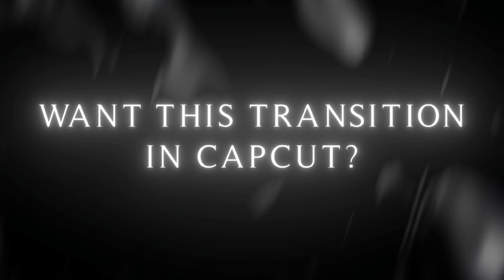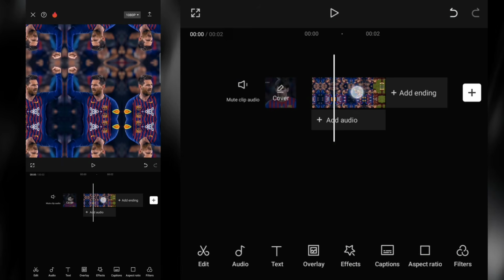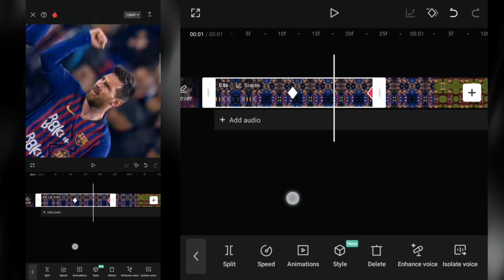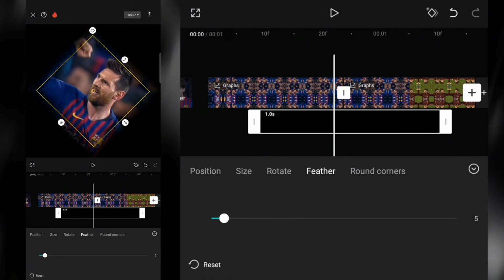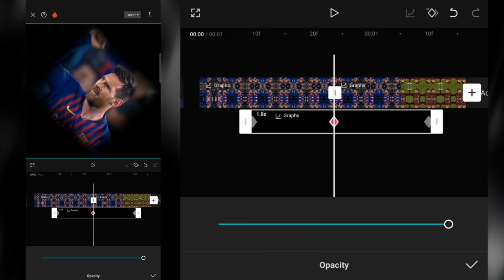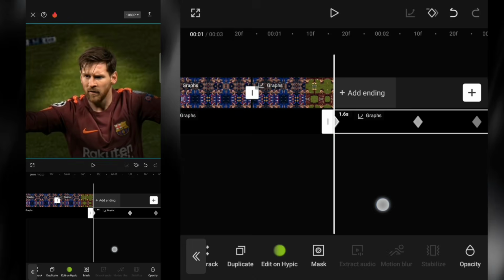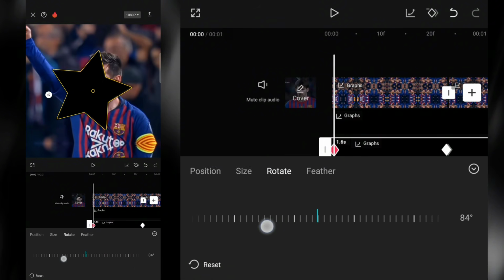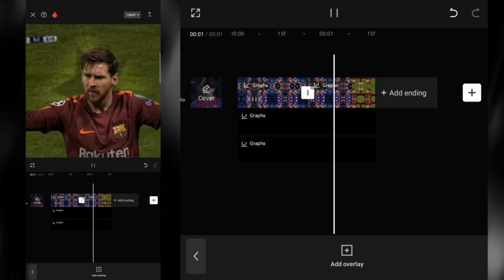✨️How To Make AE-Style Transitions Like @10Mov_Edits In CapCut! 🔥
Learn how to create SMOOTH AE-style transitions using ONLY CapCut 🤯🔥

In this full editing tutorial, I'll show you exactly how to recreate the signature transition style inspired by 10Mov with smooth motion blur, clean velocity, seamless masking, cinematic camera movement, and professional AE-style effects—all inside CapCut 👀

Perfect for:
✨ Movie edits
✨ TV show edits
✨ Character edits
✨ TikTok edits
✨ Cinematic edits
✨ Transition edits
✨ AE-style editing

📱 APPS USED:

• CapCut
• Alight Motion (Optional)

🔥 WHAT YOU’LL LEARN:

• 10Mov-style transitions
• AE-style editing techniques
• Seamless masking
• Cinematic camera movement
• Professional transition timing

10mov transition tutorial
10mov edit tutorial
ae style transition tutorial
how to make ae transitions in capcut
capcut transition tutorial
how to edit like 10mov
after effects transition tutorial
professional capcut editing
cinematic transition tutorial
capcut effects tutorial
smooth transition tutorial
ae like capcut tutorial
editing transition tutorial

10mov transition tutorial, ae style transition tutorial, capcut transition tutorial, motion blur transition, smooth transition tutorial, capcut editing tutorial